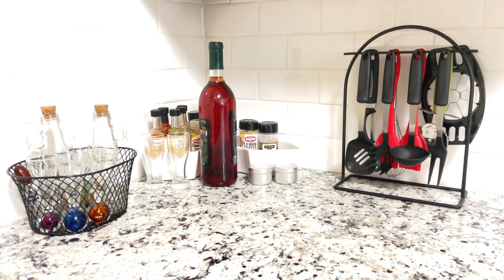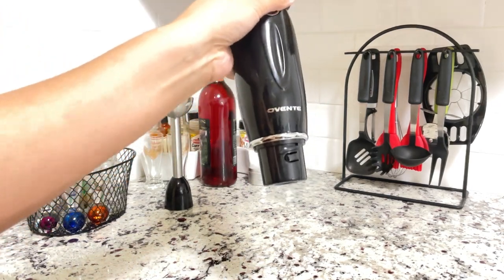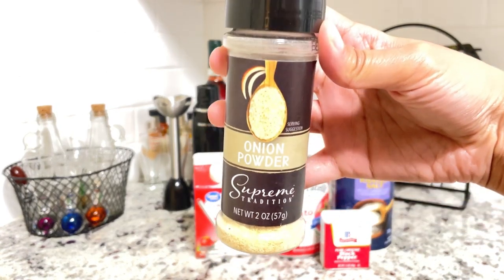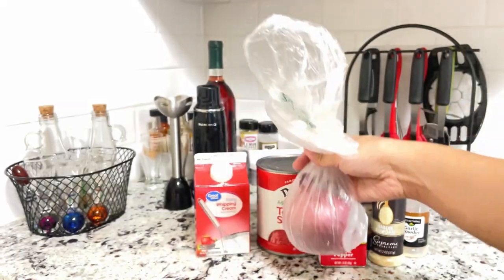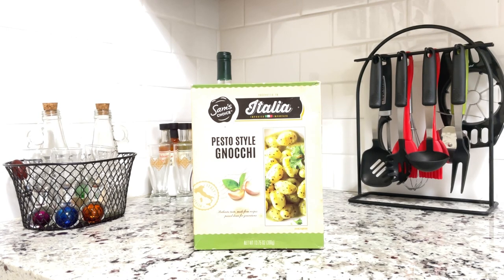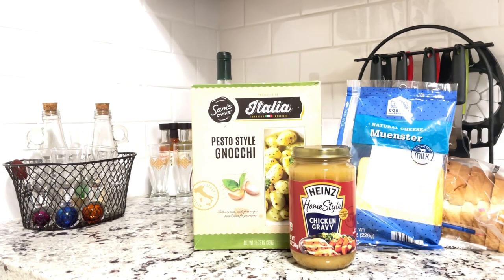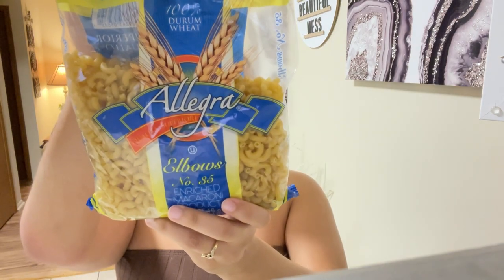Savory HOT Foods That Saves Cold Woman! *Insane Recipe* (ASMR & Easy Listening)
What’s Up My CareTaker Chefs?

Thats right! I decided whenever I have the opportunity to show my cooking processes or be out for a nice meal I might as well take you along with me! Welcome to the first video of “Savory Cakey Self Care”!

One thing about me and two things are certain, I will cook a meal and enjoy places to go for a bite (and drink).